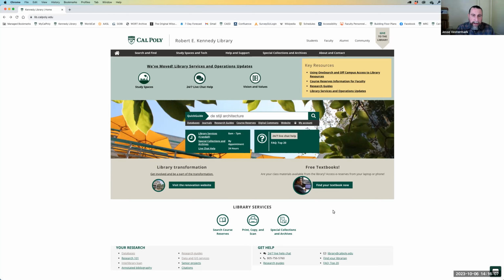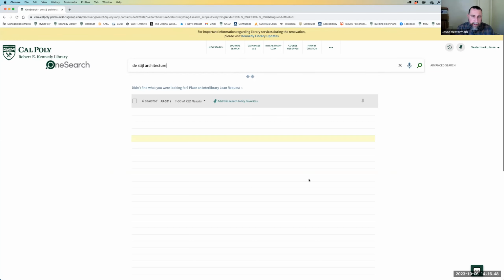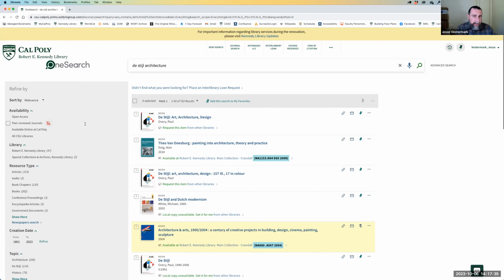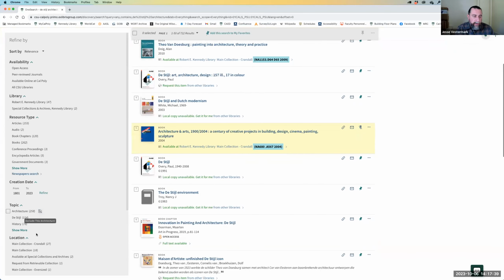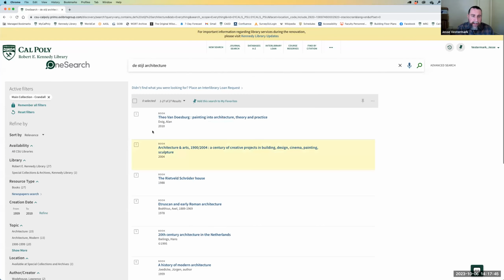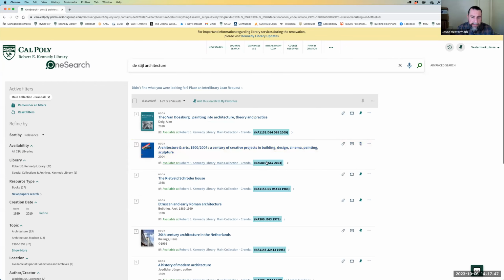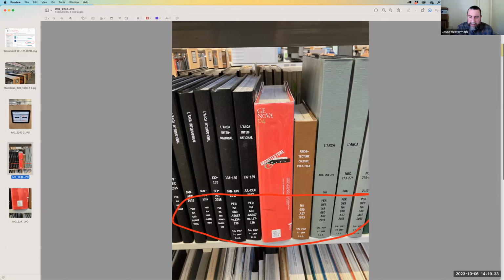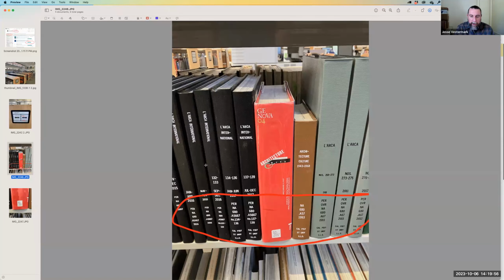Searching for and Finding Physical Books in Crandall Gym (Bldg. 60)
Shows how to filter a search for physical books immediately available for viewing and check-out at the Crandall Gym (Bldg. 60) temporary library space.